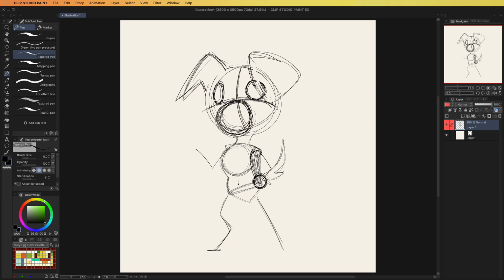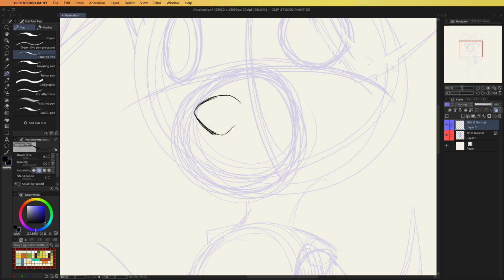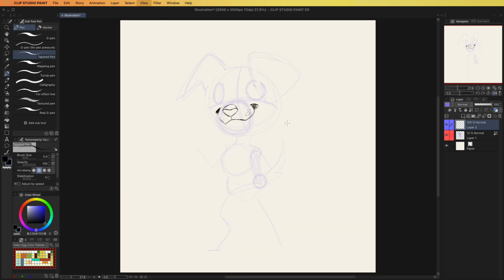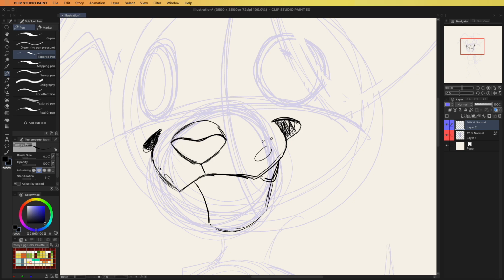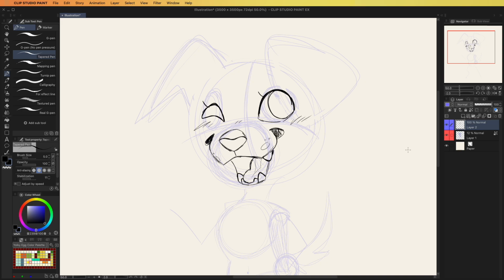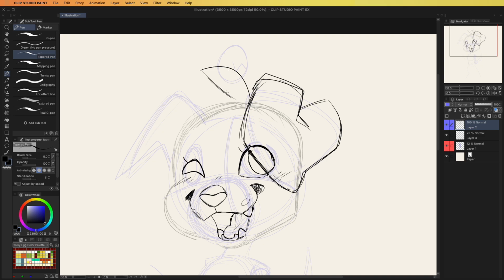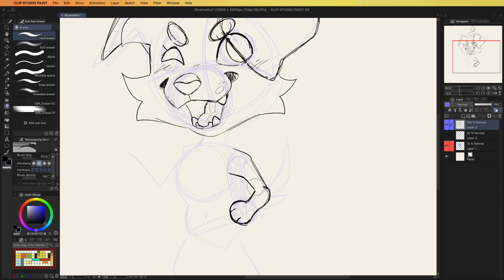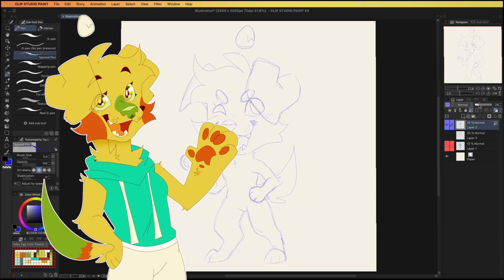How to Draw! Episode 2: The Refined Sketch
Hi everyone! Here's episode 2 of this little tutorial/How to Draw series where I talk about how I do my "refined sketches!" ^^

0:00 Intro
0:10 Making a New Layer
0:39 Locking Layers and Filling the Canvas
1:31 Beginning Your Refined Sketch
4:59 Flipping the Canvas
5:30 Transform Modes
8:48 Undo + Redo
11:19 Drawing the Hair Floof
13:29 Drawing the Body

✧ I do commissions! If you'd like one from me, be sure to check 'em out! I do art, animations, custom character designs, reference sheets, etc;